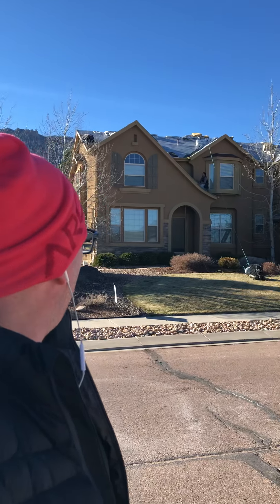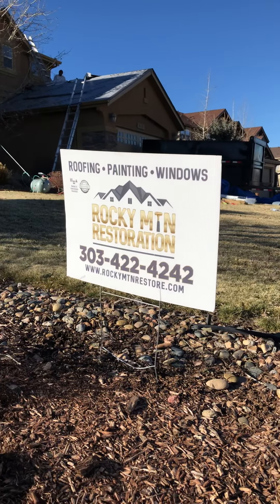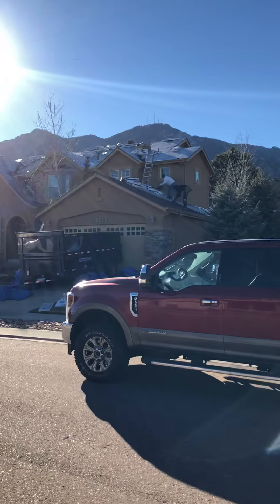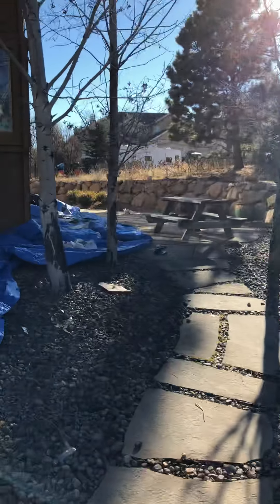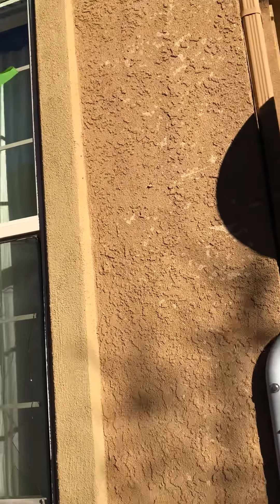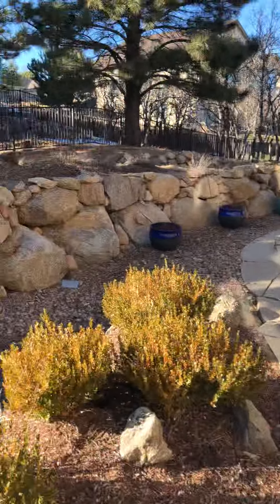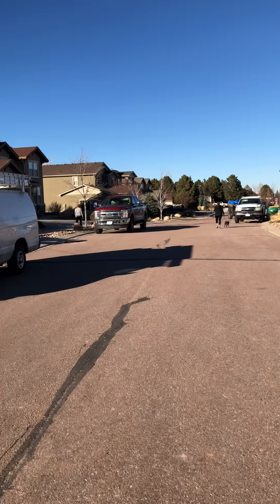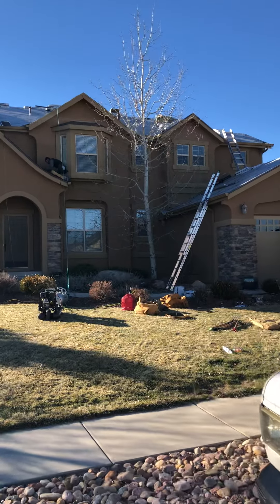Asphalt roof we installed in Colorado Springs 2018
2018 asphalt roof installed in Colorado Springs